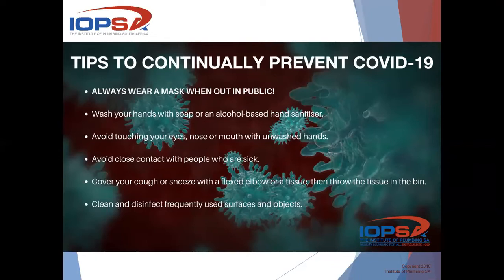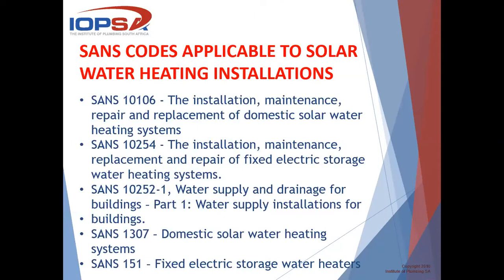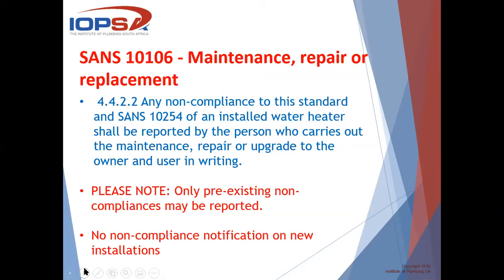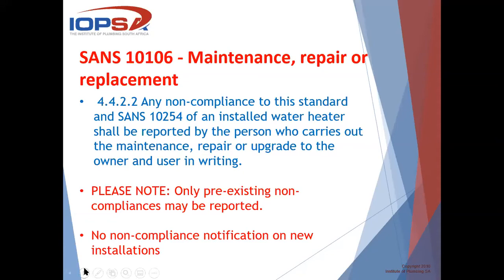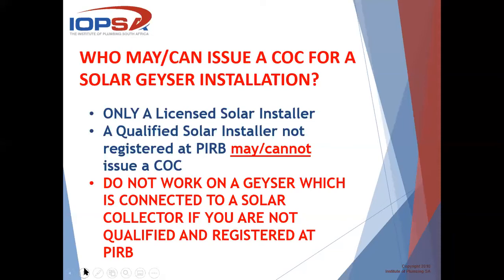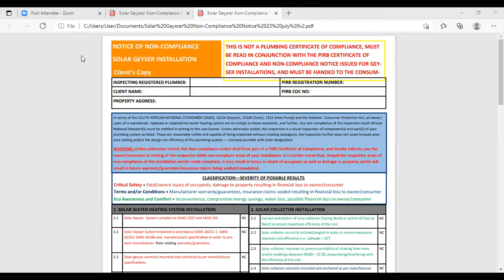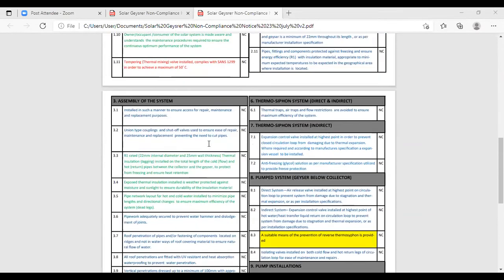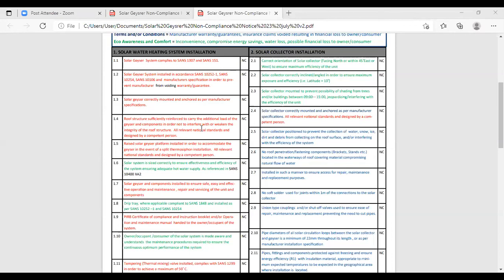PIRB Breakfast Talks - Solar Heating Systems Non-Compliance Notice.